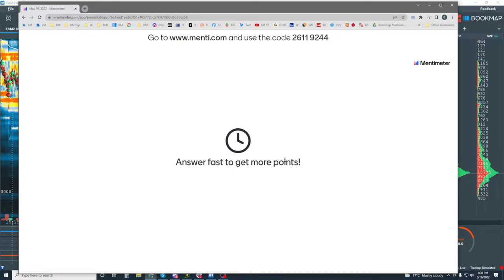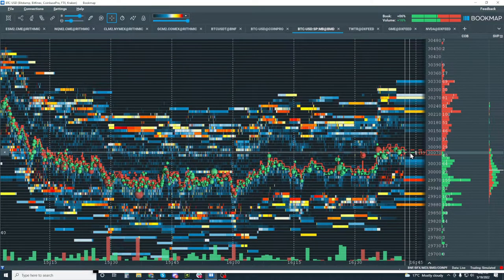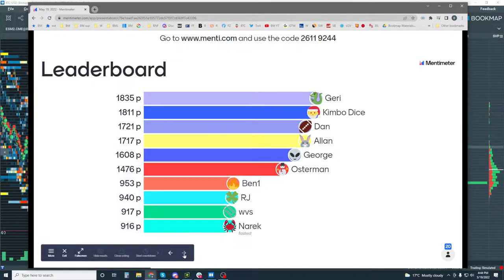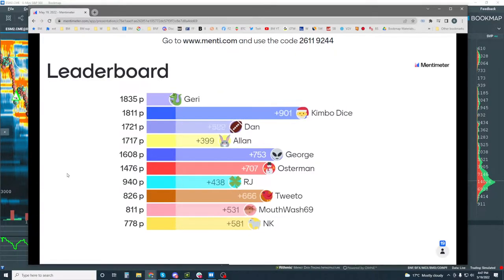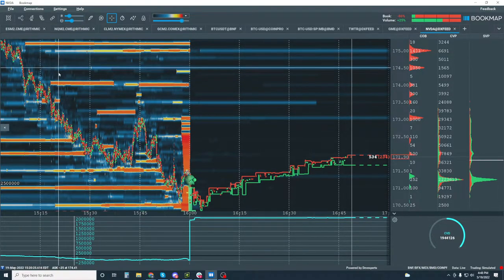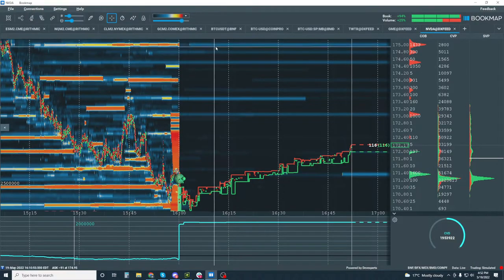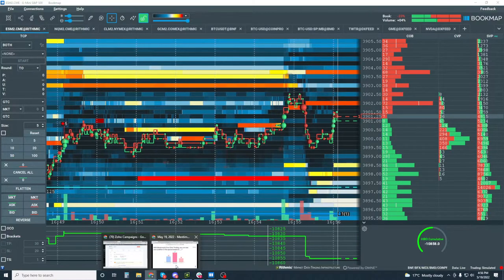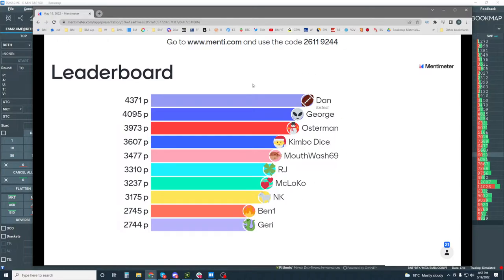Bookmap Trivia Event 5-19-22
It’s a fun event and a prize is given to the winner, come test your Bookmap and market prowess!

00:00 Intro
1:20 Multibook
5:26 Hiro Indicator
9:19 Heatmap settings
13:30 One-Click Trading
19:24 Cumulative view of the limit order book
23:07 Trading movie
24:04 The winner
25:10 Upcoming events